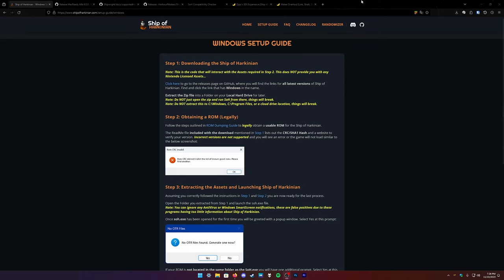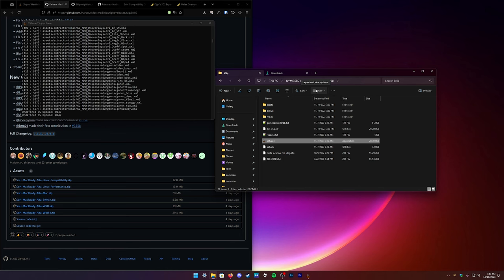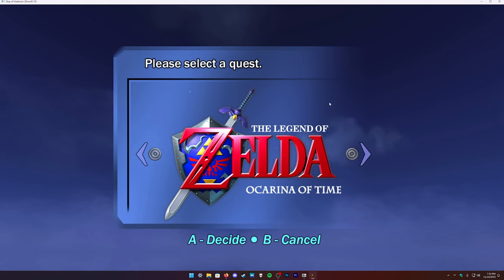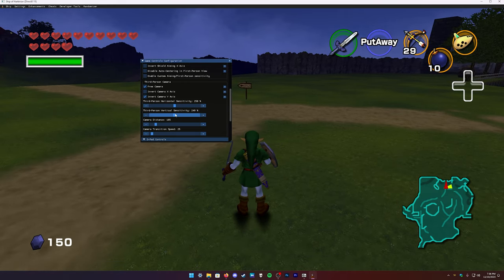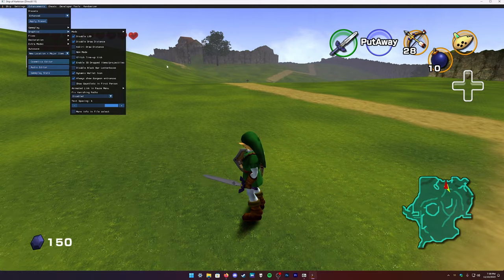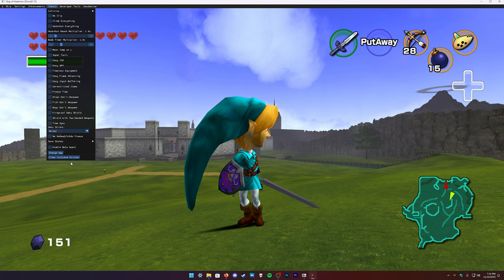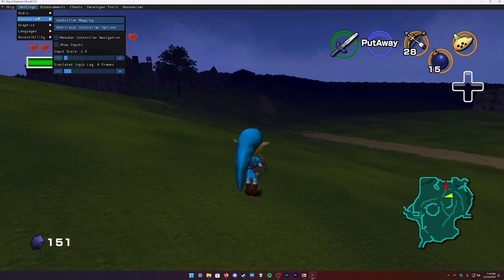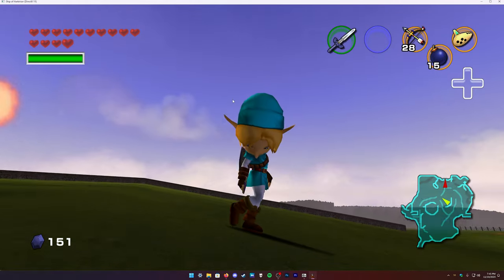How to Play Ocarina of Time on PC With Mods (Bonus Switch Install) - Ship of Harkinian Install Guide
I've seen questions on my videos about how to get Ship of Harkinian (the Ocarina of Time PC Port) working or any of it's mods so I've decided to make a guide with the best of my knowledge. All LINKS (hehe) are down below.

Links:
Ocarina of Time ROMs - I cannot link to these. You will have to dump a legal copy yourself.
- Verify your OOT roms, make sure they are the ones with a green check on the website or else the game may not work.
- Music Pack (Contains copyrighted music, do not use this if you plan to stream this, use the above version)

Chapters:
0:00 - Setting Up (Windows)
2:51 - Installing Texture/Model Packs
5:02 - Going Through Options
16:24 - Options if Using Custom Assets (IMPORTANT!)
17:54 - Going Through Options (Continued)
18:40 - Setting Up (Nintendo Switch)
23:32 - Nintendo Switch Gameplay
24:40 - Thanks for Watching!